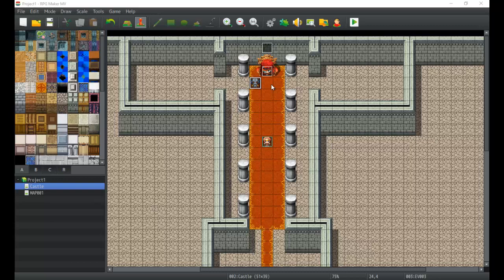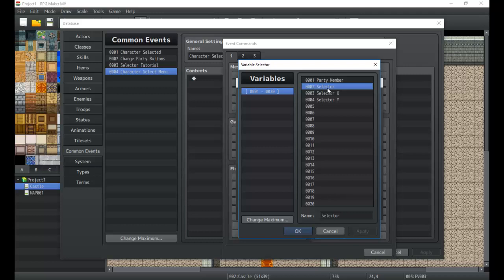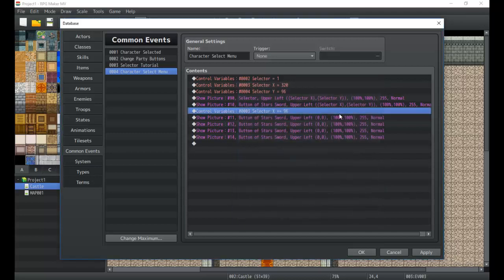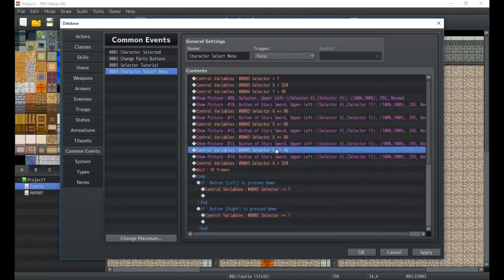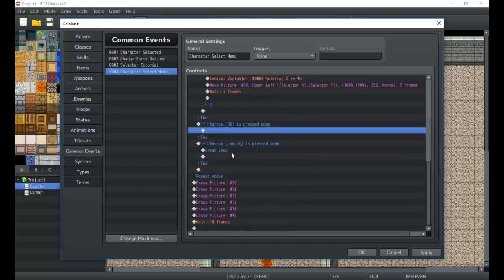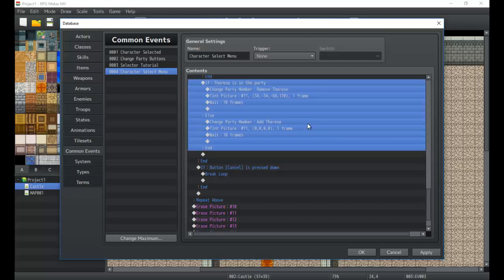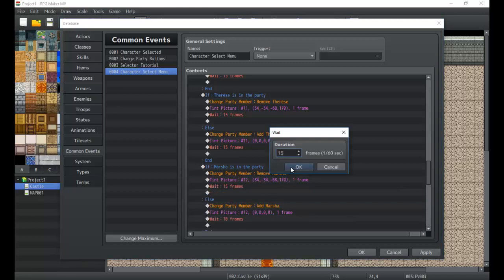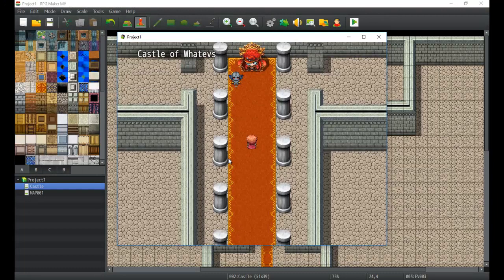RPG Maker MV Picture Menu 2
The continuation of the Picture Menu base. The previous tutorial was a review of making a picture based menu. We broke down the components of a created picture menu that had both columns and rows.
In this tutorial we look at how to create something like that from scratch, tearing it down to it's most basic components. The pictures, updating, and clearing.
The meat is in updating. We use wait for button press to control the menu, then update things according to our changes.
With this, we can do a lot of neat things if we just think about it.